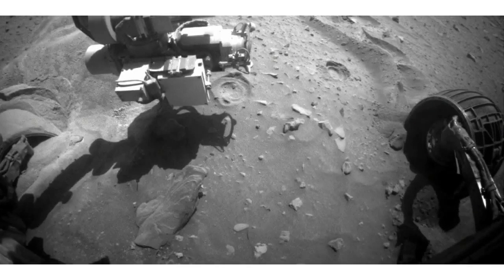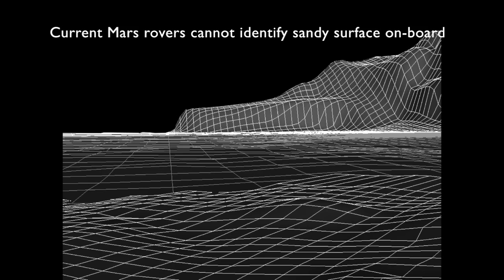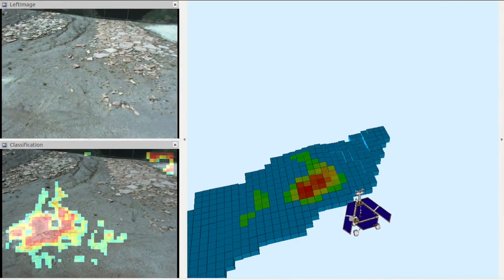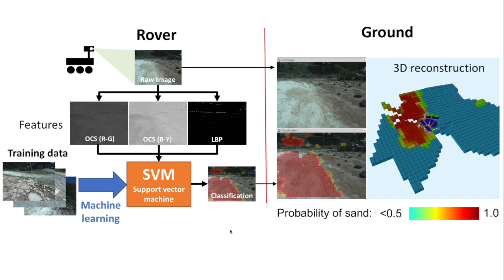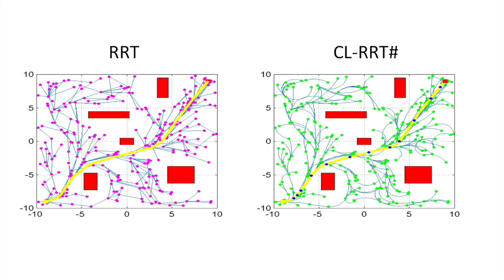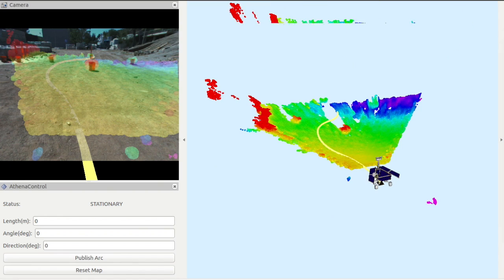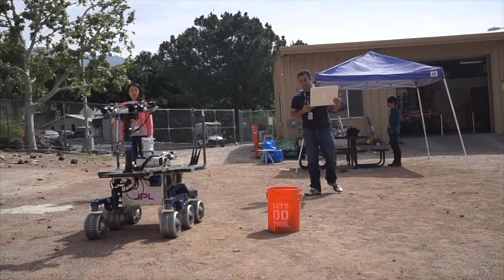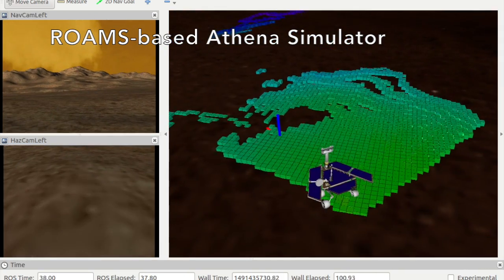NASA/JPL Next-gen AutoNav task rover demo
We are developing two key capabilities to enhance safety and efficiency of future Mars rovers.

The first capability is on-board terrain classification. Terrain has been a major source of risk for Mars rovers. For example, Spirit ended its mission after becoming embedded in sand. Opportunity got stuck in "Purgatory Dune" and took six weeks to escape. Curiosity experienced excessive slip on a sandy surface in Hidden Valley. Nevertheless, current Mars rovers lack the on-board capability to identify non-geometric hazards like sand.

We developed a terrain classifier that can visually identify sandy surfaces. Taking monaural images as an input, it outputs the probability of sand in the image space. In this movie, red represents a high probability of sand. We deployed the classifier on the Athena test rover, and demonstrated that the classifier can correctly identify sandy surfaces in the Mars Yard. A multi-class classifier, which can identify other terrain types such as bed rock, cohesive soil, and rock fields, is currently being developed.

The classifier is based on machine learning. It was trained by more than 200 examples provided by human experts.  We used a linear support vector machine, a lightweight machine learning algorithm. Over 95% classification accuracy was achieved on cross validation.

The second capability is a sampling-based path planner that implements the CL-RRT# algorithm as the core planning algorithm. Rapidly-exploring Random Trees (RRTs) are widely used in the robotics community due to their simplicity, scalability and efficiency in solving high-dimensional planning problems of complex search spaces.

Specifically, the CL-RRT# algorithm incrementally builds a graph in the lower-dimensional output space and computes a reference path to the low-level tracking controller. In our preliminary demo in the Mars Yard, the Athena rover is commanded to drive fully autonomously to a goal that is 8 meters away. The CL-RRT# planner successfully planned a smooth, collision-free path formed with constant curvature arcs and executed without hitting obstacles.

The terrain classifier and path planner were integrated with the Athena rover and its CLARAty software architecture through a newly developed interface based on the Robot Operating System or ROS. We also developed the Athena simulator, based on the ROAMS physics-based simulator, with an identical ROS interface.